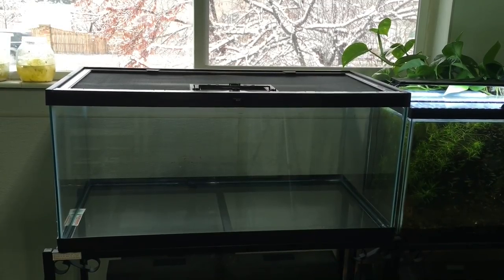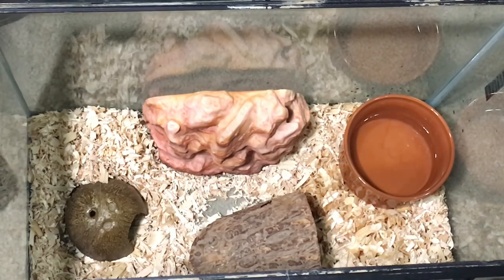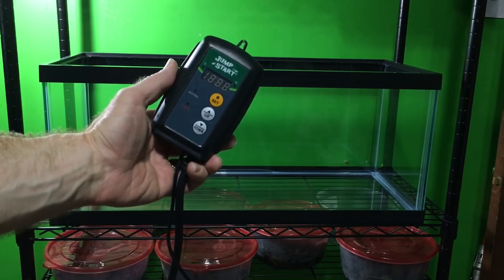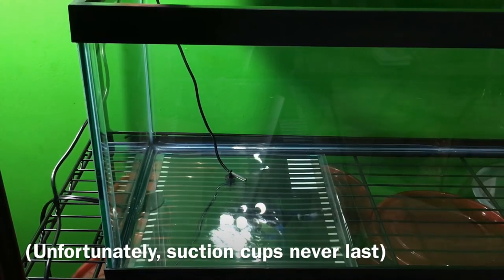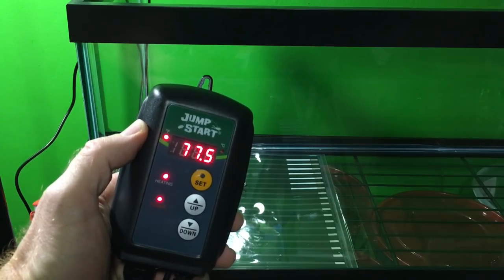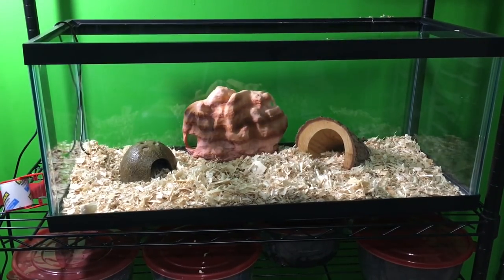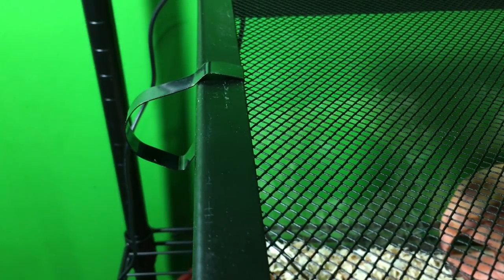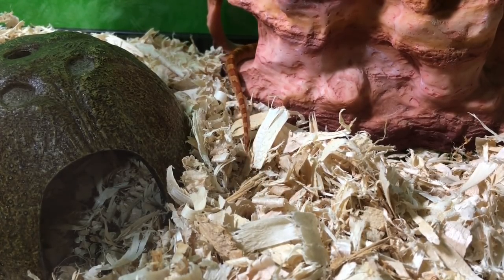Corn Snake Vivarium Build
Our pet Corn Snake gets a new Vivarium!
Looking for corn snake supplies?
This is the Jump Start thermostat we use with our corn snake
This is the same brand (Ultratherm) heat mat we use with our corn snake. See if there is a size that fits your needs
Mesh lid for a 20-gallon long enclosure
Don’t use a mesh lid on a corn snake enclosure without cage clips
Aspen bedding is a great choice of substrate for a corn snake
Don’t use pine or cedar, they contain toxins that can cause respiratory problems for your snake.
Our snake (and our dart frogs) love their coconut hut hides
Plastic hides are very functional for snakes, if not very attractive
We got our corn snake a nice ceramic water dish, similar to this 5-inch dish

Rus Wilson of Aquarimax Pets is a participant in the Amazon Services LLC Associates Program, an affiliate advertising program designed to provide a means for sites to earn advertising fees by advertising and linking to amazon.com. In other words, Rus Wilson earns a small commission  when you use that affiliate link, at no cost to you.